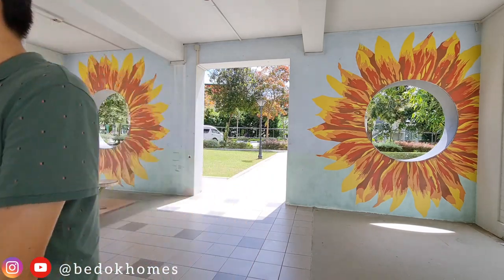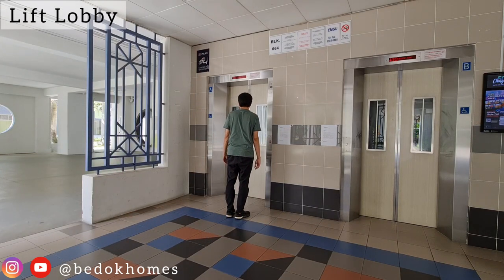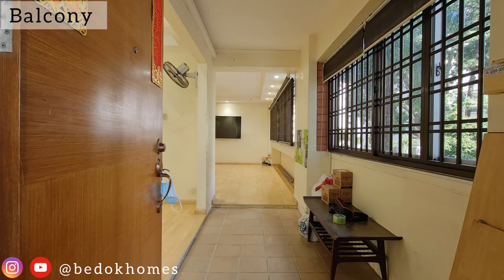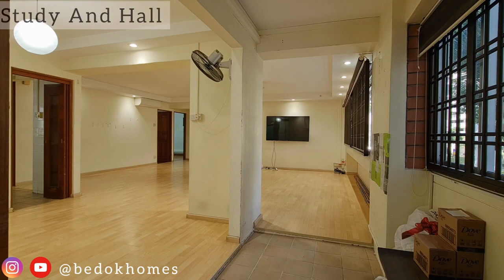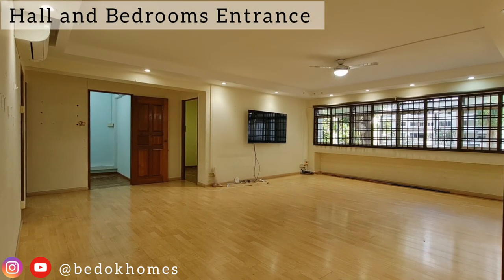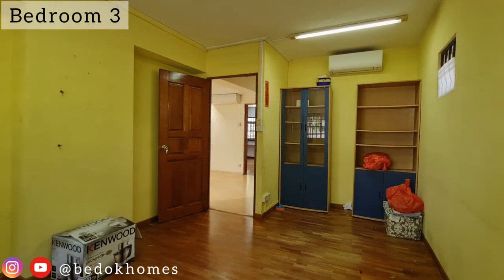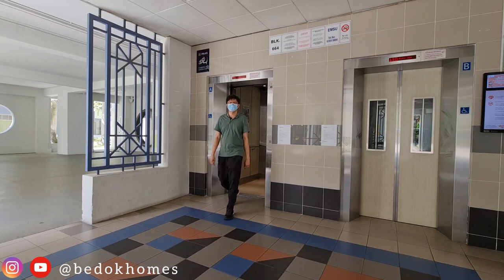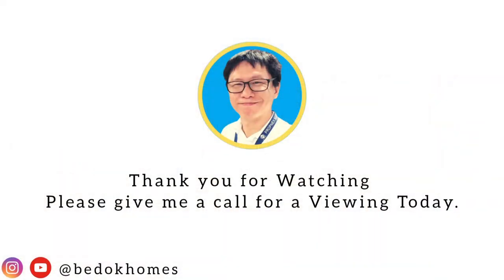HDB Executive Apartment | 664 Jalan Damai | 145sqm HDB EA at Kaki Bukit | Sold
⭐ A Executive Apartment HDB at 664 JALAN DAMAI for Sale ⭐

⭐ A rare opportunity to find an desirable executive apartment where HDB no longer builds!
⭐ Discover life in kaki bukit within the bedok heartland!
⭐ A huge spacious apartment which allows you to enjoy plenty of space!
⭐ The size is approximately 1560 square feet/145 square meters!
⭐ The house consists of a family hall, a balcony, 3 bedrooms, a study room, a kitchen with a yard, and 2 bathrooms.
⭐ This house can be designed with a modern look of dining and living, or a play area for children, based on the needs of your family.
⭐ Only 5 minutes away is the Kaki Bukit MRT station that connects you to the city centre!
⭐ In 2025, a kaki bukit polyclinic and nursing home will be ready opposite blk 664 jalan damai.
⭐ Within walking distance are 630 Bedok Reservoir food center and market, Mc Donald's, KFC, eateries and shops at blocks 632 and 631!

You would LOVE this LOCATION:
1. Blk 664 is easily accessible to Kaki Bukit MRT station, so you can reach the city center without delay!
2. With the Bartley Road highway, you can easily get to Toa Payoh or Serangoon, or via the PIE Expressway to the core central region.
3. Several amenities are within walking distance, including markets, hawker centers, shops, and restaurants.

NEAR SCHOOLS
✔️ Maha Bodhi School
✔️ Telok Kurau Primary School
✔️ Damai Primary School
✔️ St. Stephen's School

☎️ RON LOH at 96680107 for a Viewing Today!

🎁 Welcome Gift
Check your Home Property Value FREE on SRX:

🔔 Youtube.com/bedokhomes

Instagram.com/bedokhomes
Facebook.com/bedokhomes.ronloh